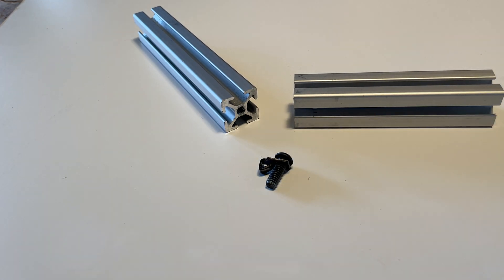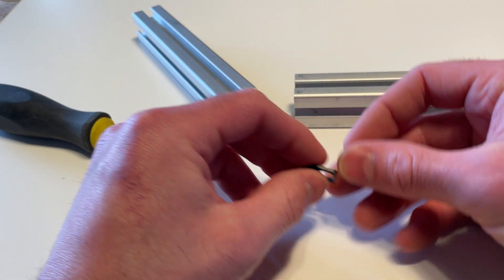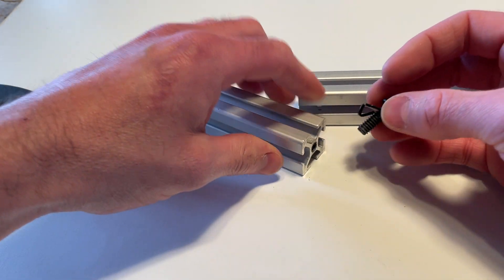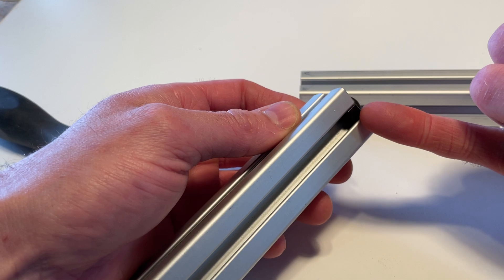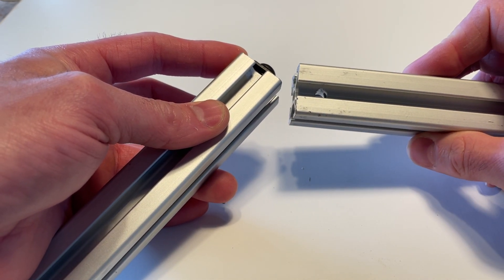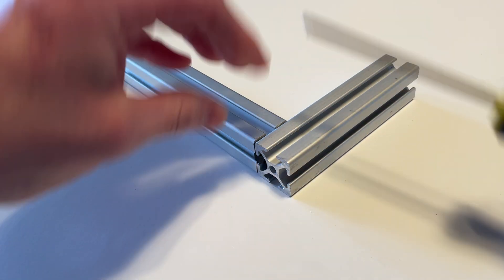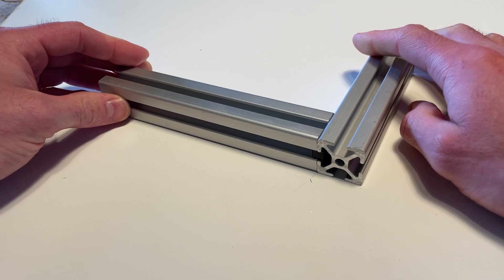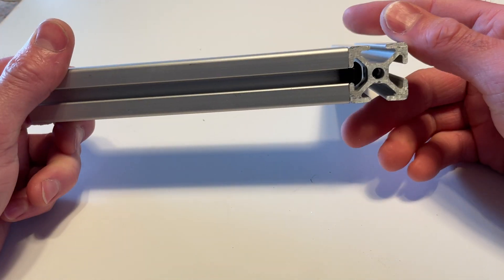Using End Fasteners with Extruded Aluminum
How to join T-slot aluminum extrusions using end fasteners.